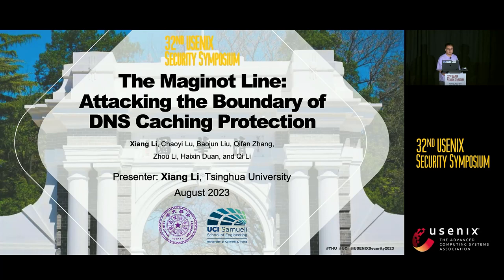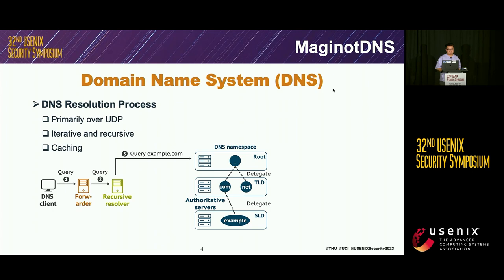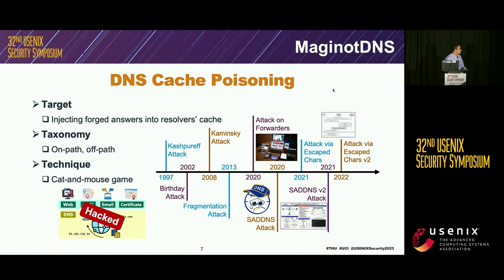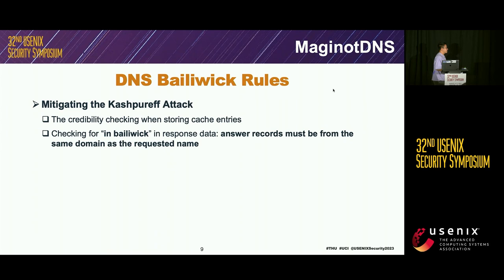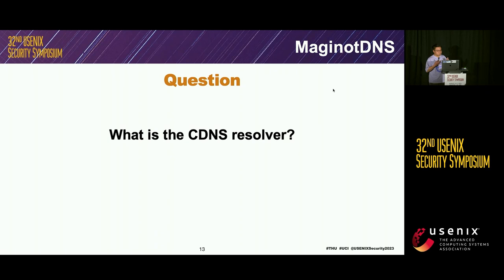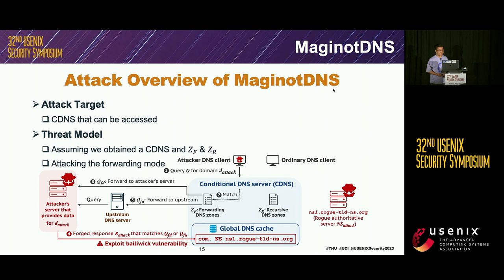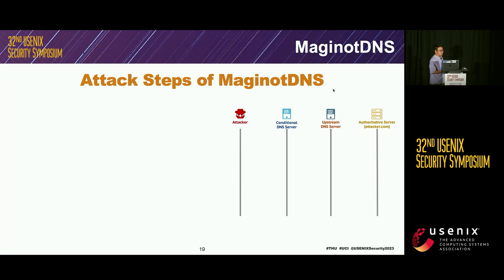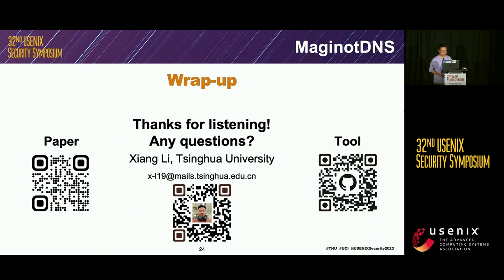USENIX Security '23 - The Maginot Line: Attacking the Boundary of DNS Caching Protection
In this paper, we report MaginotDNS, a powerful cache poisoning attack against DNS servers that simultaneously act as forwarder and recursive resolver (termed as CDNS). The attack is made possible through exploiting vulnerabilities in the bailiwick checking algorithms, one of the cornerstones of DNS security since the 1990s, and affects multiple versions of popular DNS software, including BIND and Microsoft DNS. Through field tests, we find that the attack is potent, allowing attackers to take over entire DNS zones, even including Top-Level Domains (e.g., .com and .net).

Through a large-scale measurement study, we also confirm the extensive usage of CDNSes in real-world networks (up to 41.8% of our probed open DNS servers) and find that at least 35.5% of all CDNSes are vulnerable to MaginotDNS. After interviews with ISPs, we show a wide range of CDNS use cases and real-world attacks. We have reported all the discovered vulnerabilities to DNS software vendors and received acknowledgments from all of them. 3 CVE-ids have been assigned, and 2 vendors have fixed their software. Our study brings attention to the implementation inconsistency of security checking logic in different DNS software and server modes (i.e., recursive resolvers and forwarders), and we call for standardization and agreements among software vendors.